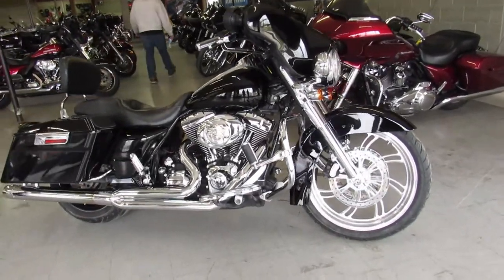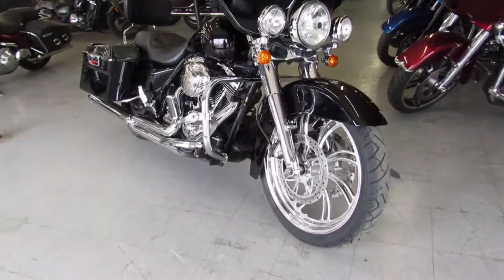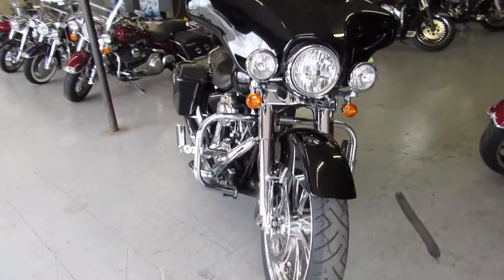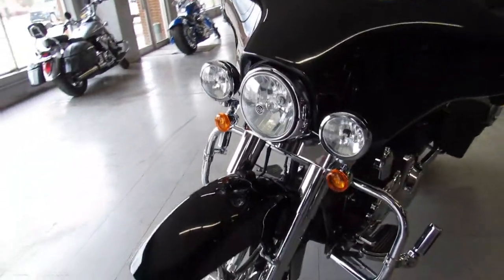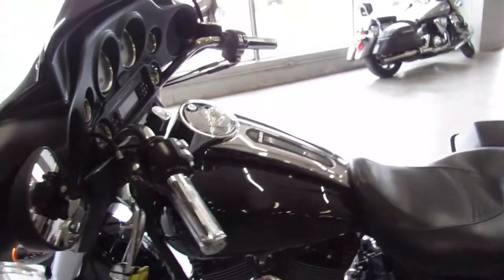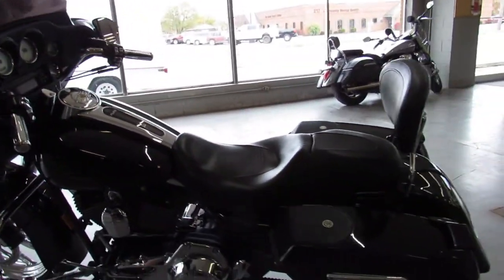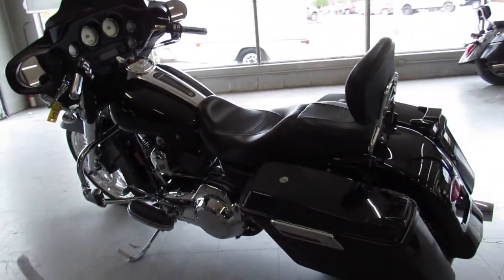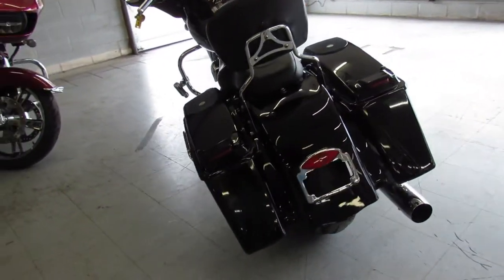2007 HARLEY STREET GLIDE FLHX U5372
USED HARLEY STREET GLIDE FOR SALE WITH 21 INCH CUSTOM MAG WHEEL, CHROME FRONT END, TONS OF EXTRA CHROME AND SPEAKERS IN THE SADDLEBAGS! THIS STREET GLIDE IS DONE RIGHT! JUST SERVICED AT THE DEALERSHIP, ALL FLUIDS CHANGED AND READY FOR THE OPEN ROAD. CRANK UP THE RADIO (IT'S LOUD) AND ENJOY THE RIDE!